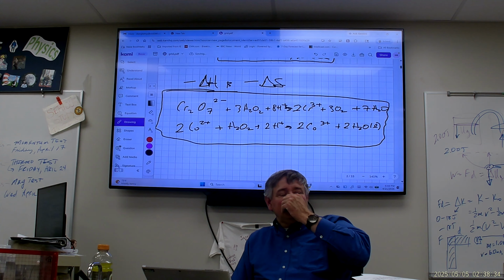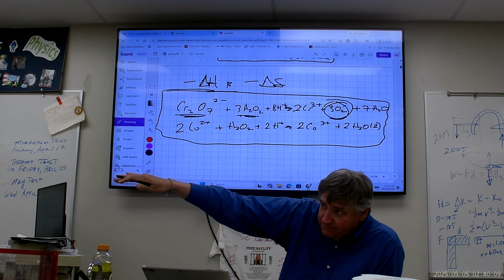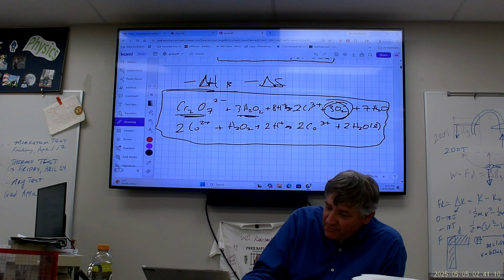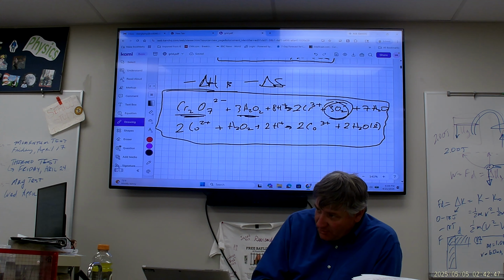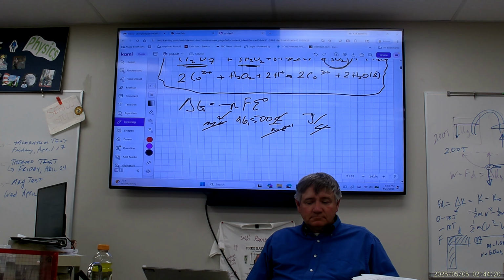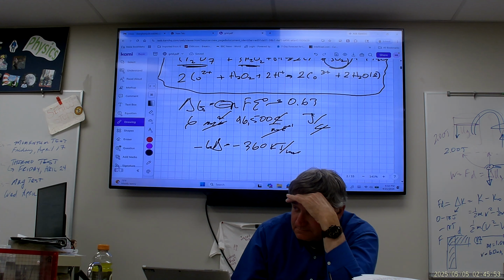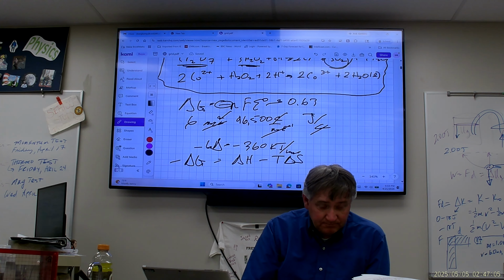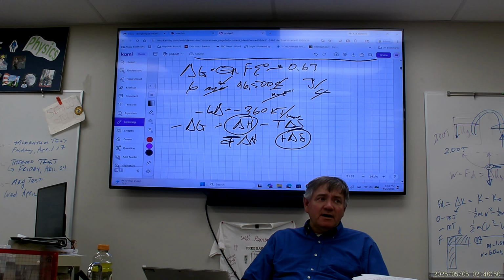AP Chem Review Session April 21 2026 Part 2